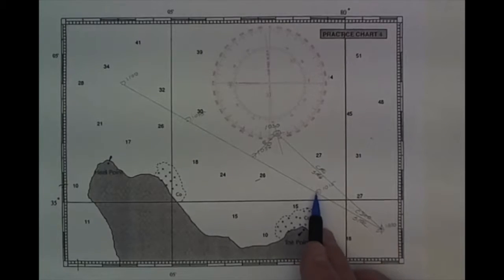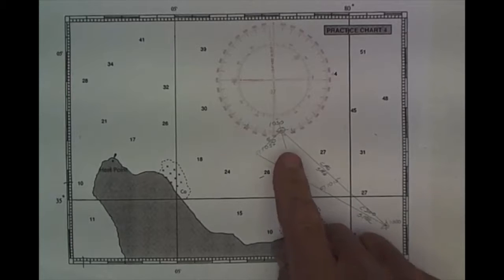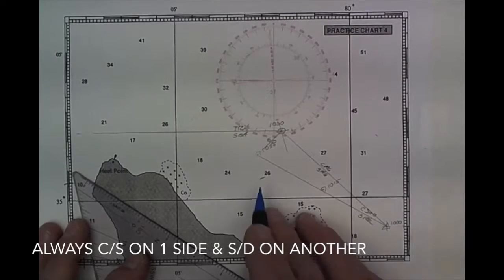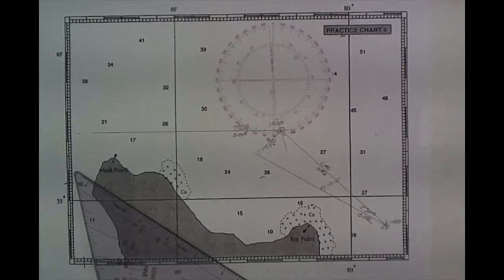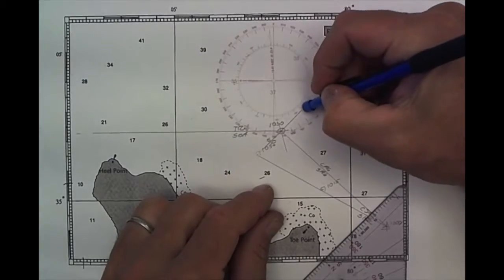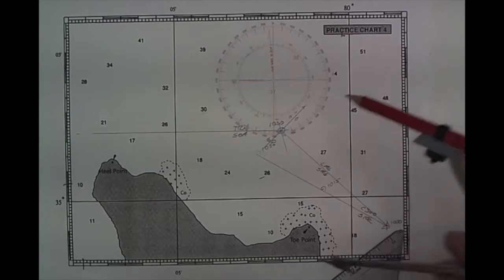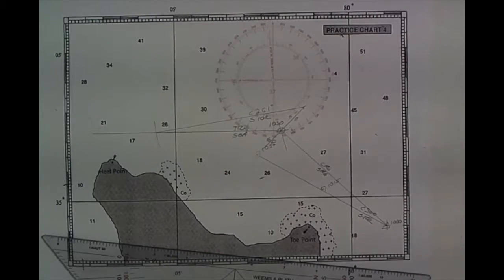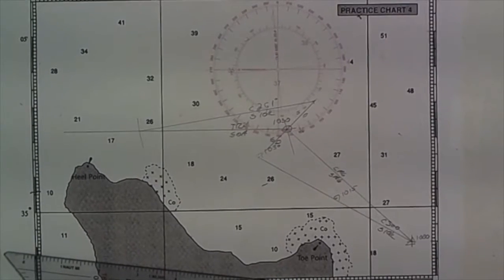Capt. Belle's Set & Drift Part 2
Future Tense Problem